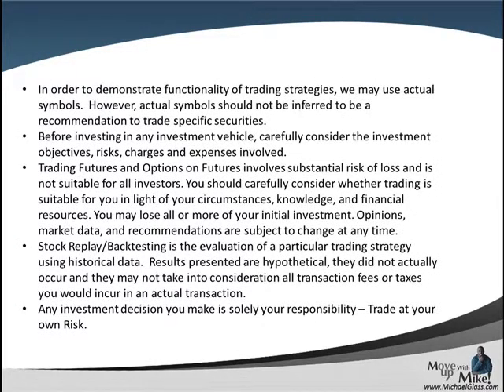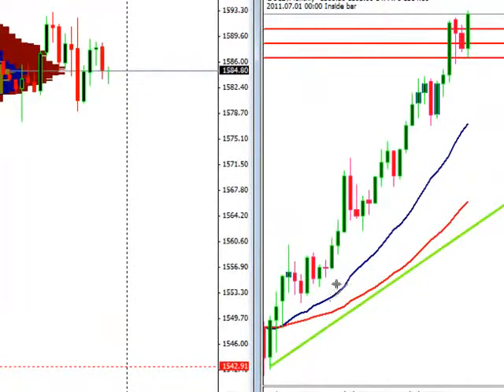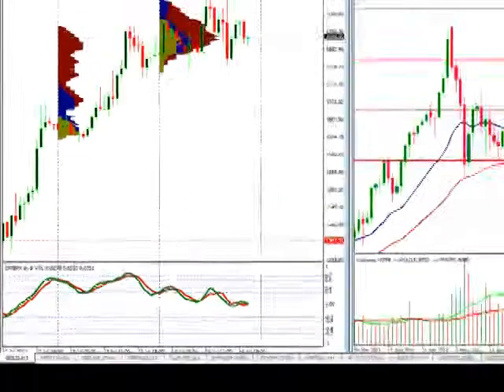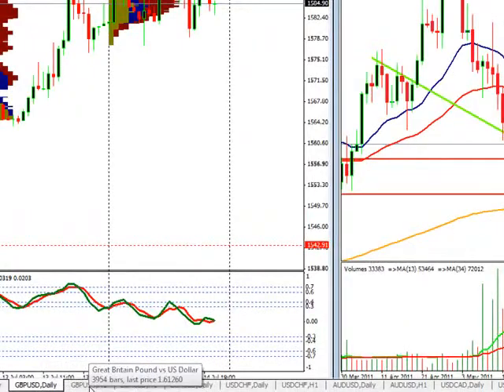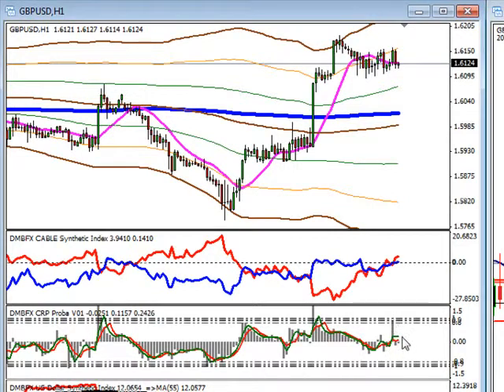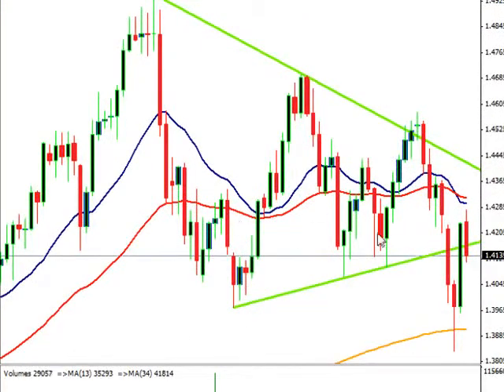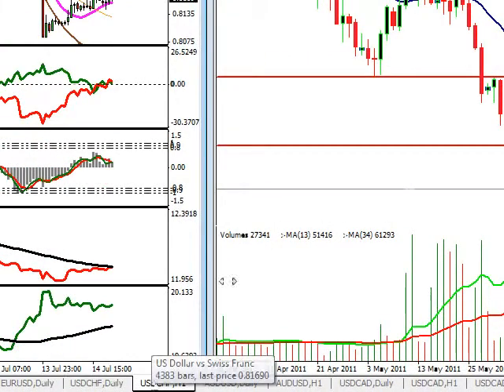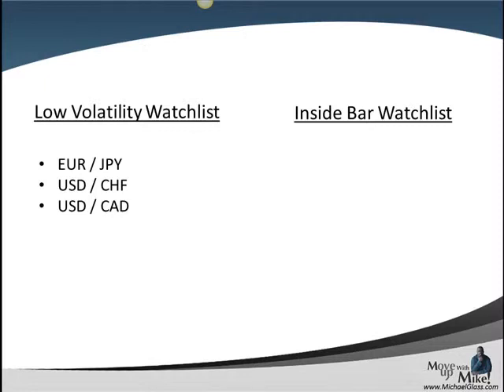Forex Technical Analysis for GBP/USD EUR/USD USD/CHF and Gold